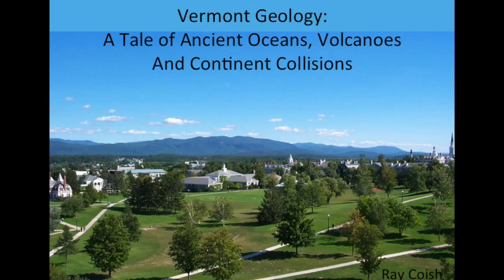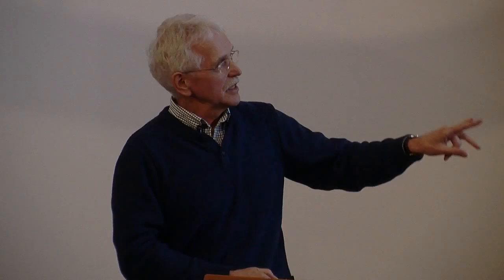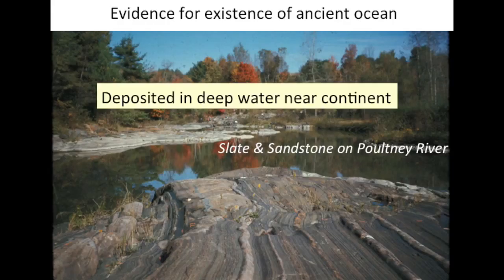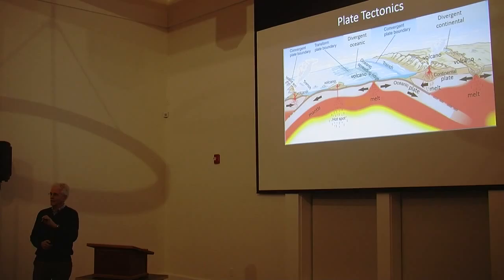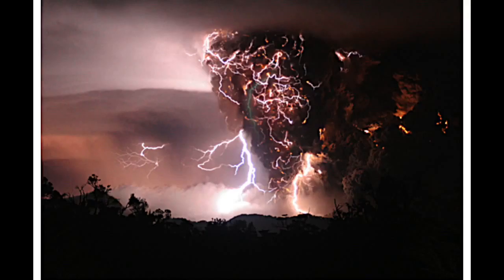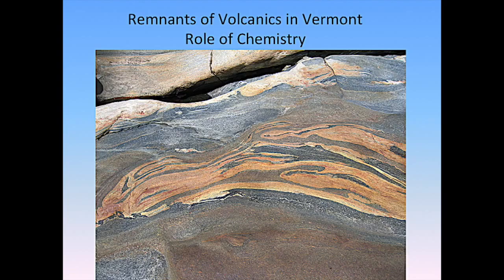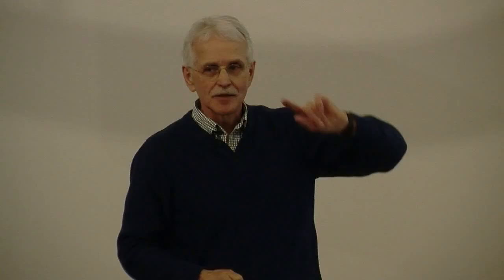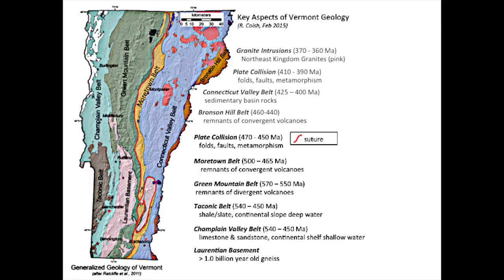GMALL Lectures - Vermont Geology: A Tale of Ancient Oceans and Volcanoes 2.10.15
This talk will focus on how the fascinating bedrock geology of Vermont was formed some 500 million years ago during plate tectonic movements, continental collisions, and mountain building.